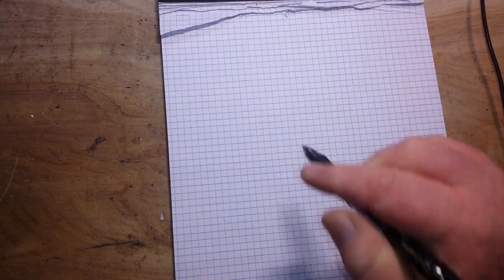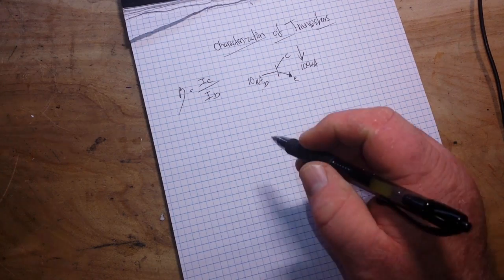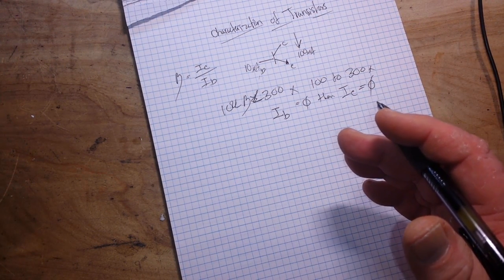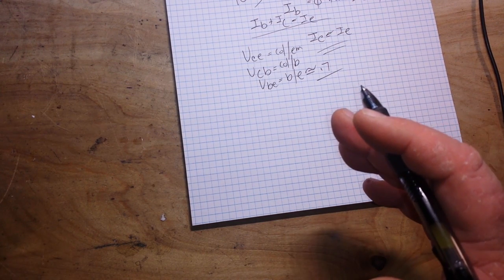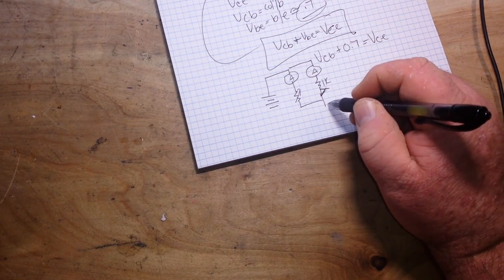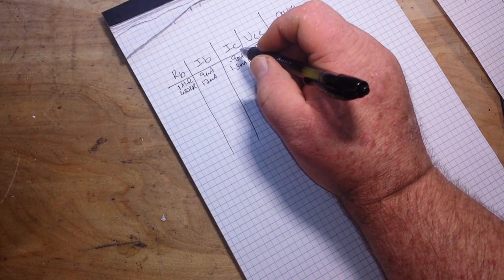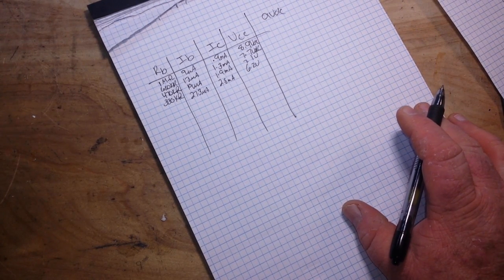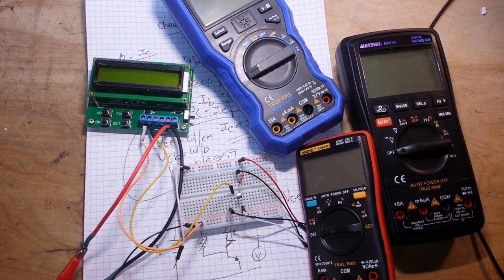Transistor characterization at home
FAQ:
Current: Retired
Health: BAD (Congestive Heart Failure)
Hobbies: Electronics, flying, amateur radio, music (classic rock)